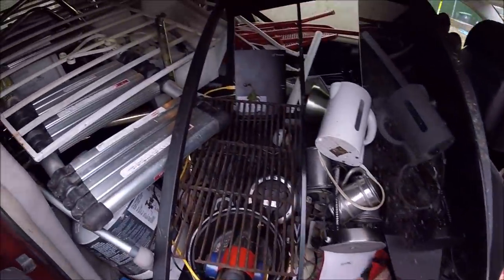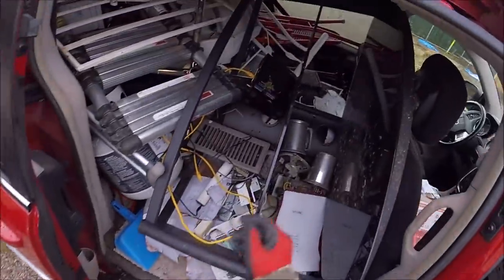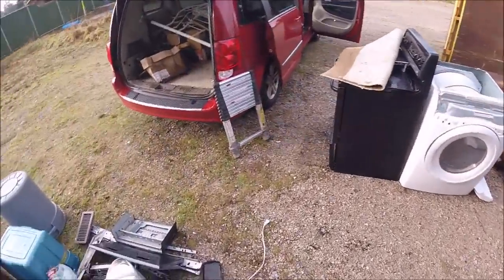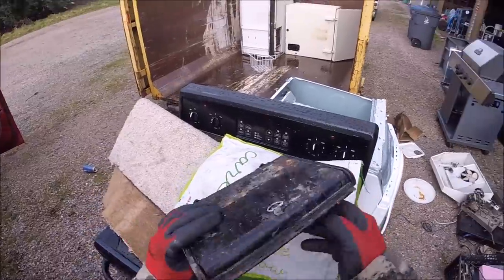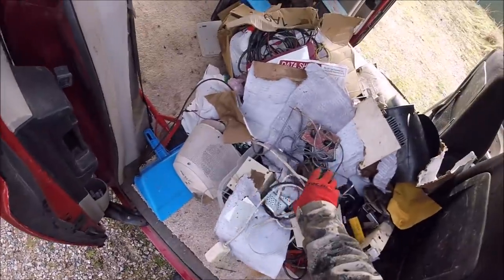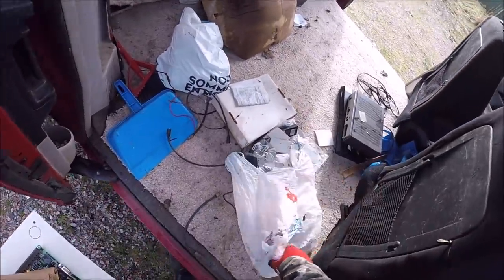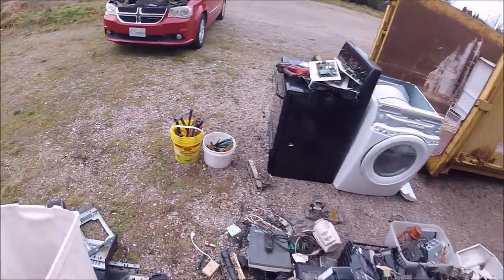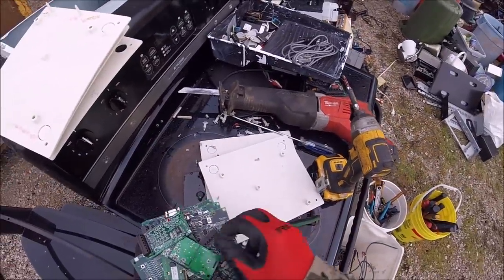Unloading The Scrap Pickup From Yesterday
Unloading The Scrap Pickup From Yesterday. I unload all the scrap metals I got from the day before.

Phil Macska
10348 King George Blvd.